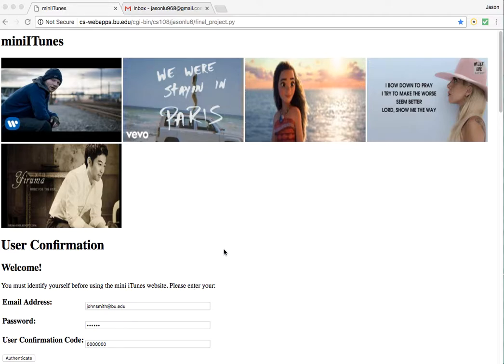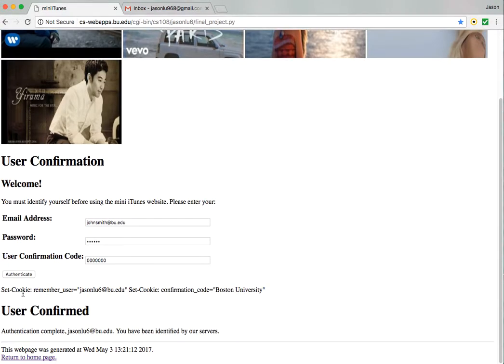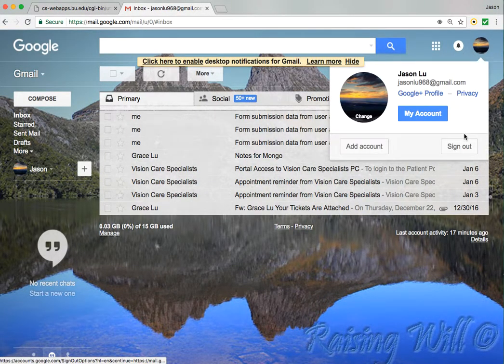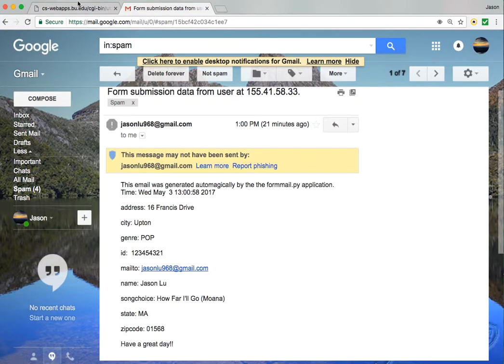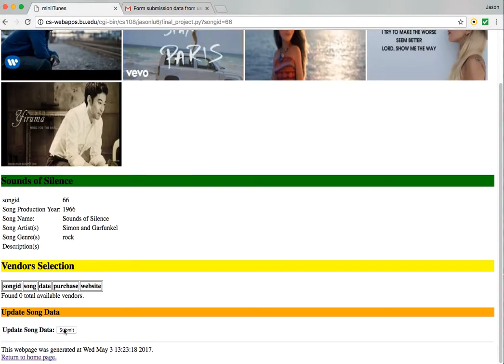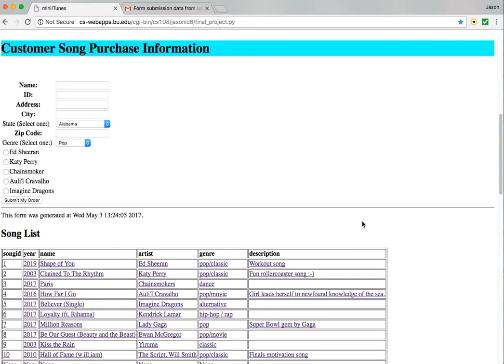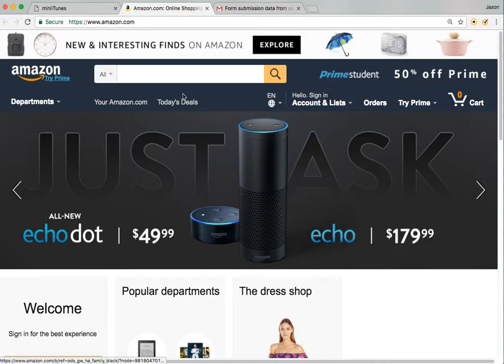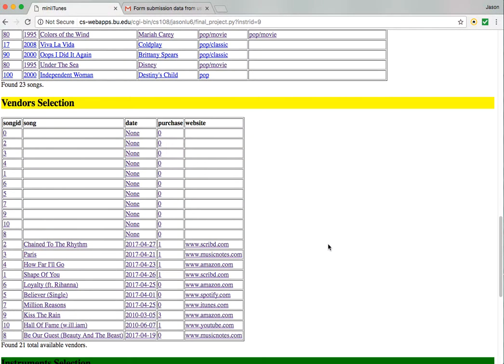CS 108 Final Project Spring 2017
This is the final project video demonstration for Professor Stevens' CS 108 Spring 2017 course: Application Programming.